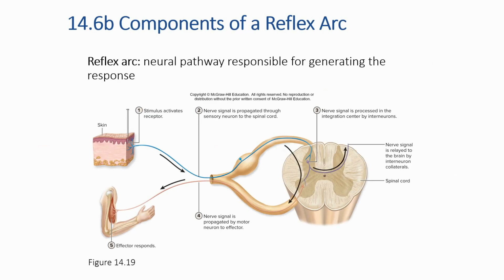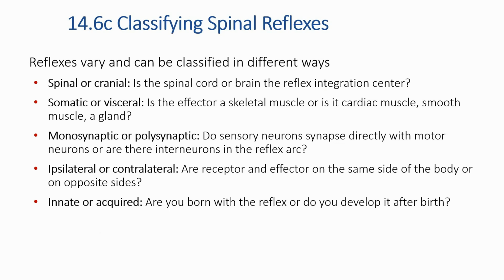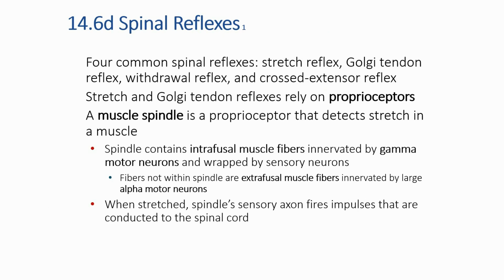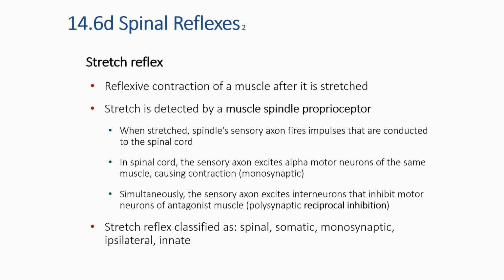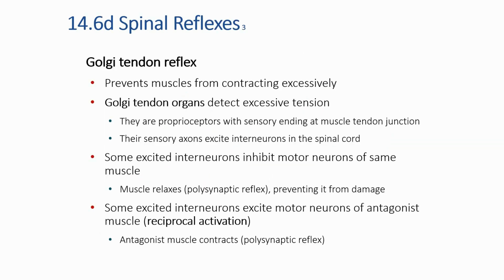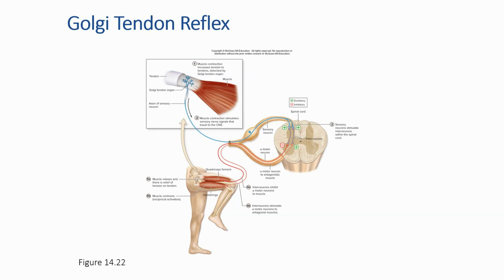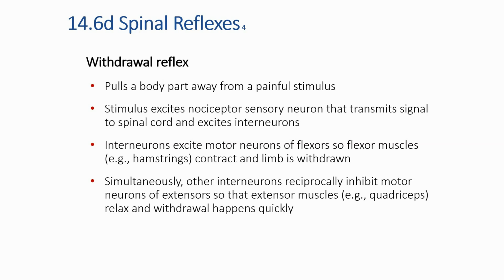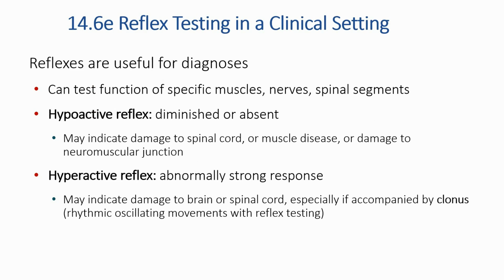Chapter 14 part 3 - Reflexes